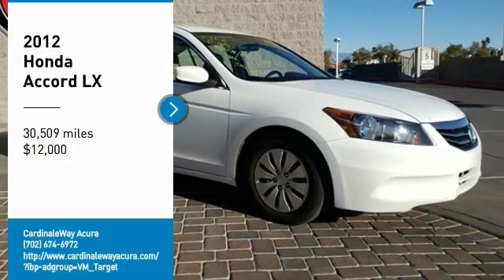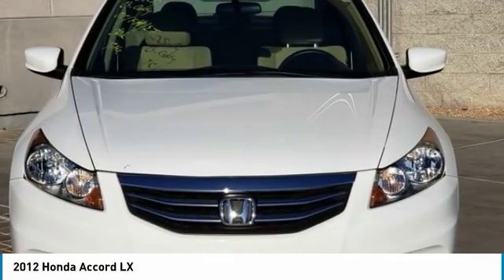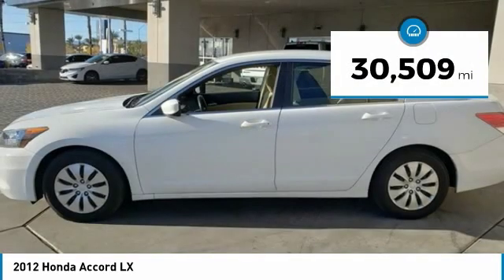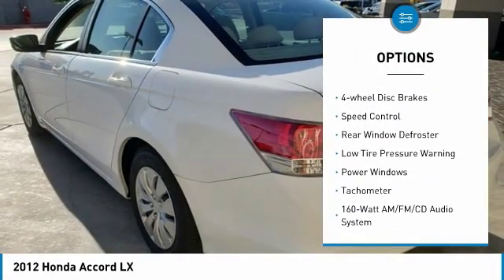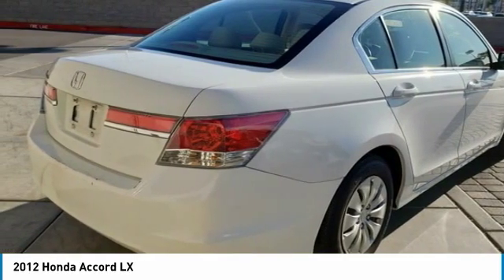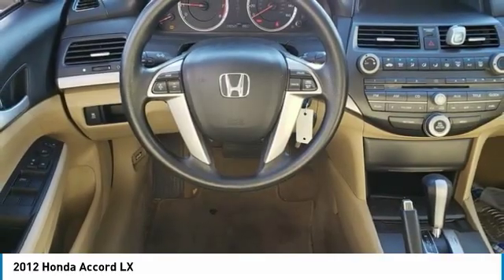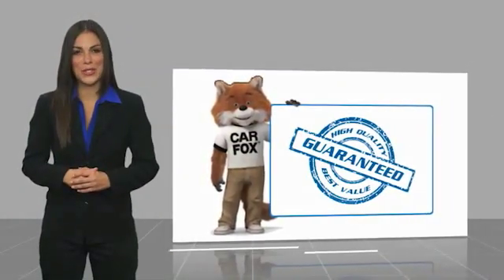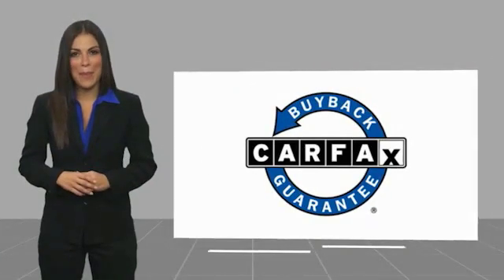2012 Honda Accord LX FOR SALE in Las Vegas, NV AJ242LLA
Stop in today for a test drive of this U 2012 Honda Accord

CardinaleWay Acura
7000 West Sahara Ave

SUPER LOW MILES!!! Take a look a this sharp Accord with a squeaky clean CarFax RIGHT HERE at CardinaleWay Acura in Fabulous Las Vegas Nevada!! This Accord has the equipment you re looking for like a 160W 6 speaker audio system with USB and AUX input, remote keyless entry, power windows, automatic headlamps, and more! Our trained technicians completed the inspection process and we performed a fresh oil and filter change before our detail department made it shine, now all this sharp Accord needs is YOU!  Come visit our showroom where you will find our associates live by our mantra that We Develop Outstanding Relationships Where Everybody Wins on 7000 West Sahara Ave, Las Vegas NV 89117. We are the CardinaleWay, family owned since 1979. Recent Arrival! 23/34 City/Highway MPG Awards: Car and Driver 10 Best Cars 2012 IIHS Top Safety Pick 2012 KBB.com Brand Image Awards 2016 Kelley Blue Book Brand Image Awards are based on the Brand Watch(tm) study from Kelley Blue Book Market Intelligence. Award calculated among non-luxury shoppers.  Kelley Blue Book is a registered trademark of Kelley Blue Book Co., Inc. Car and Driver, January 2017.   Reviews: The 2012 Accord Sedan combines outstanding value, excellent driving dynamics, a roomy and comfortable passenger cabin, and sporty styling vaguely similar to some BMW sedans. If your budget says simple family sedan, but your brain says I deserve better, you ll probably find the Accord sedan can satisfy both needs. Source: KBB.com Vehicle price and availability are subject to change without notice.